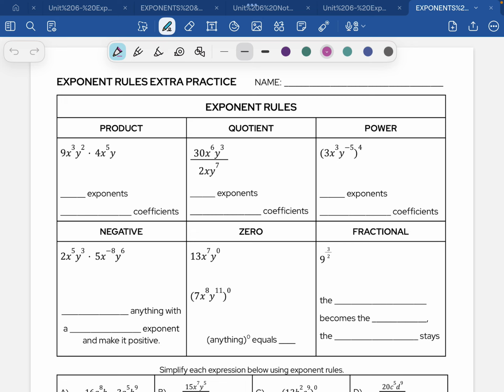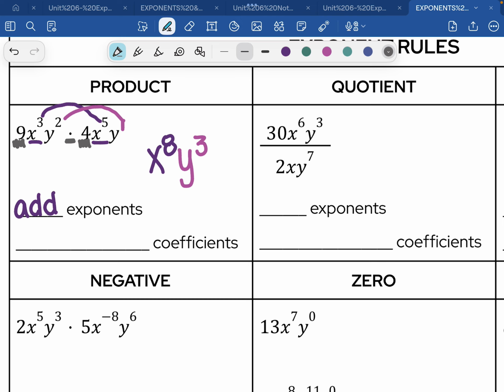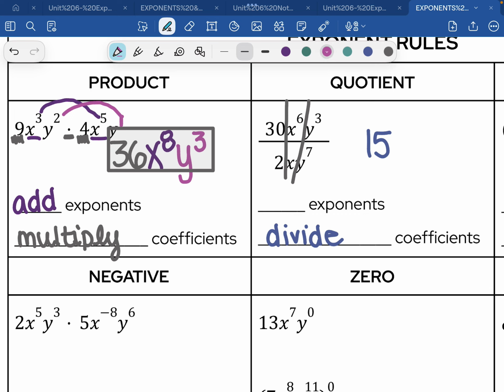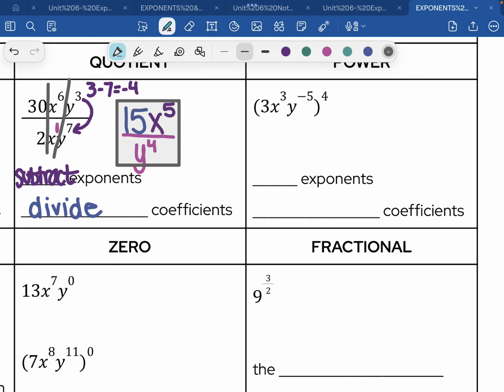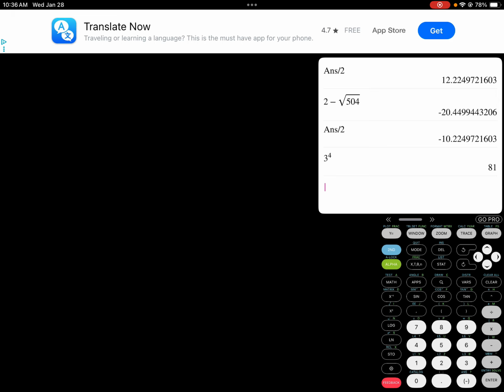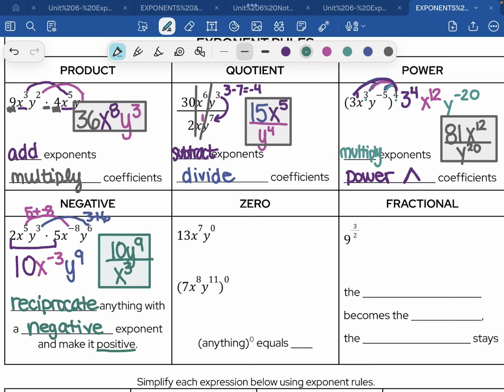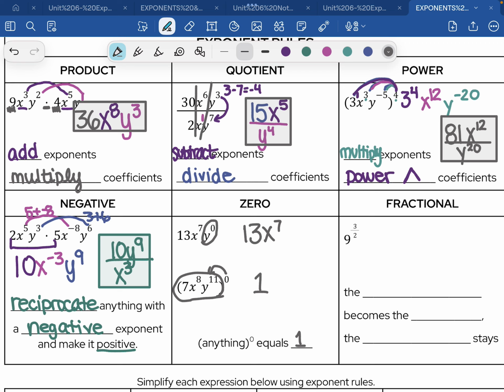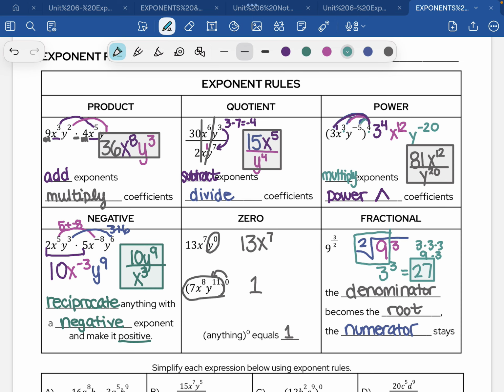Exponent Rules Practice